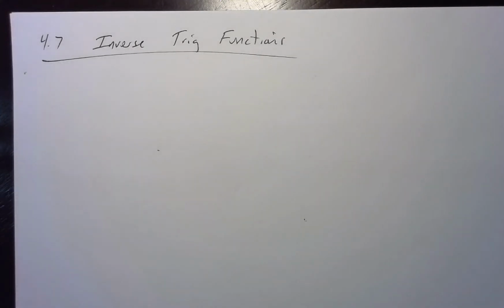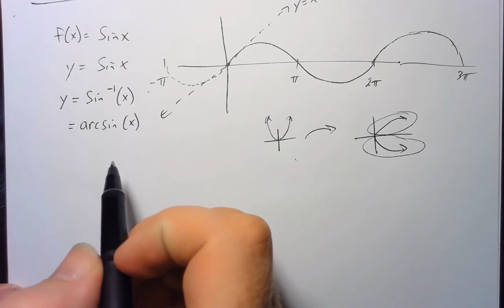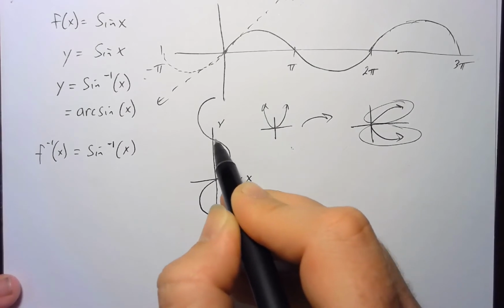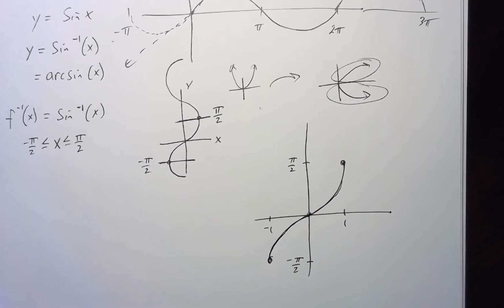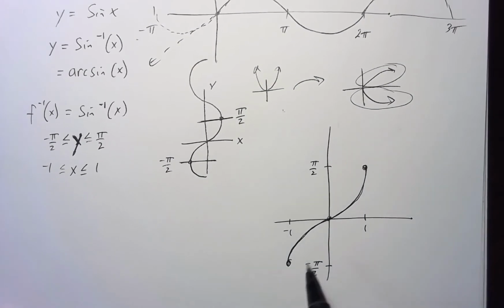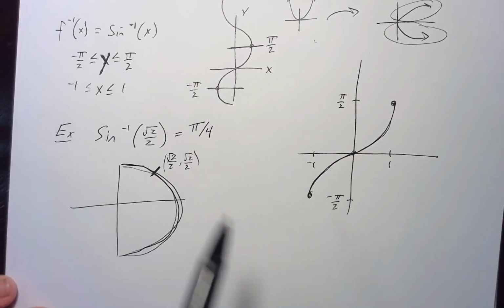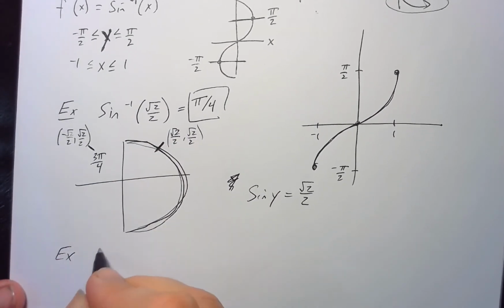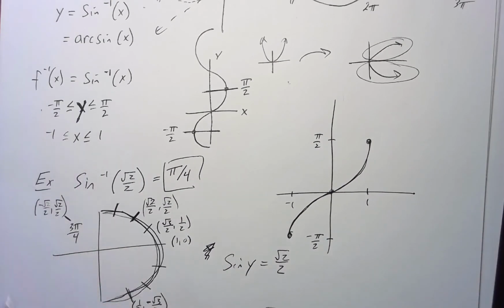4.7 V1 Inverse Sine Function